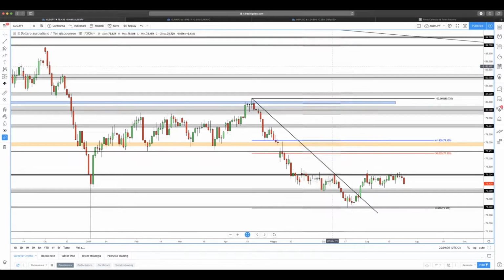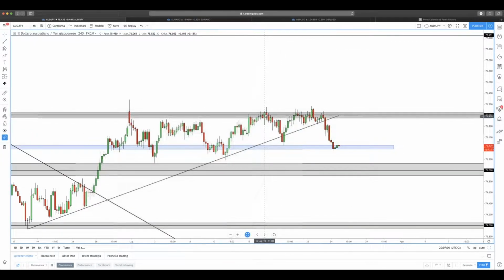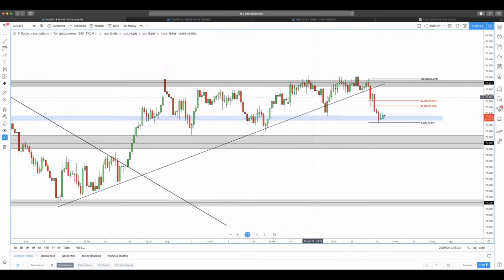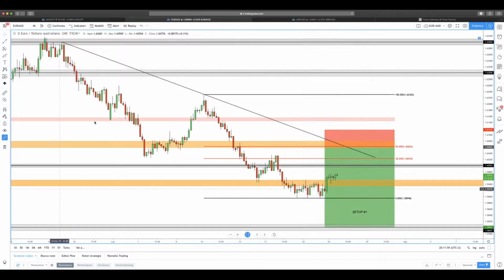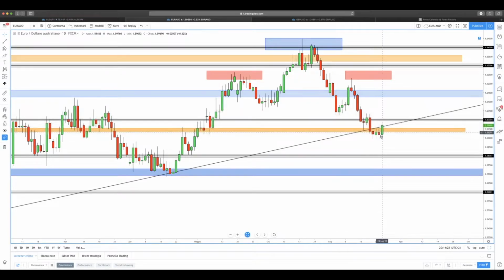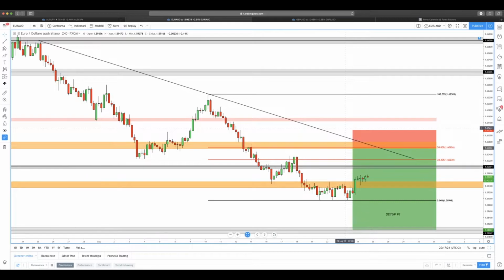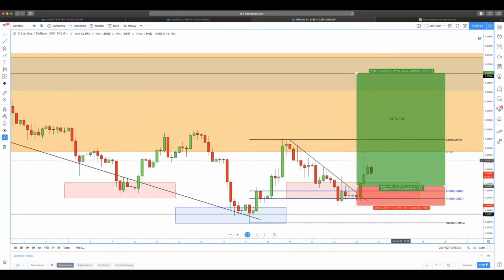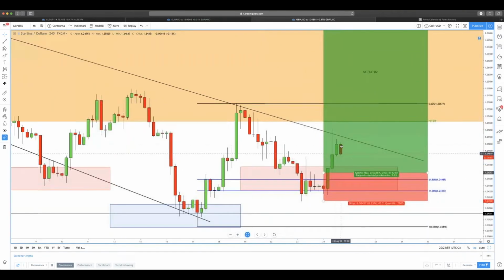CLC TRADING - Free Webinar 24/7/2019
CLC Trading Free Webinar #1!
Every week a new video with the recording of the Free Webinar we do every Wednesday evening with analysis, setups and tips to help as many people as possible to have a clearer view of what is happening in the market !